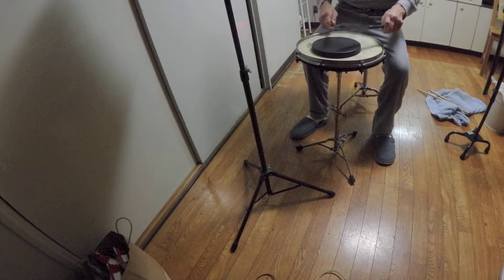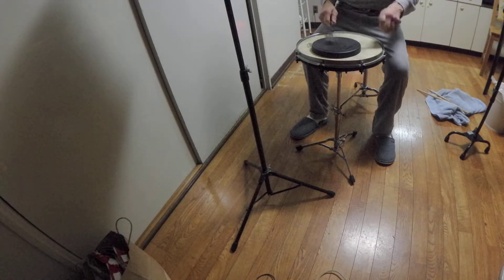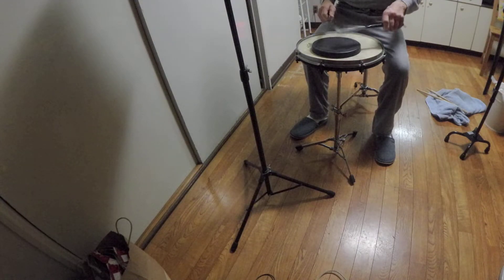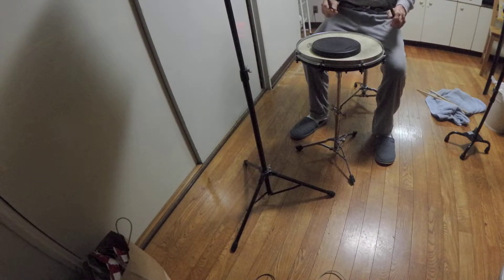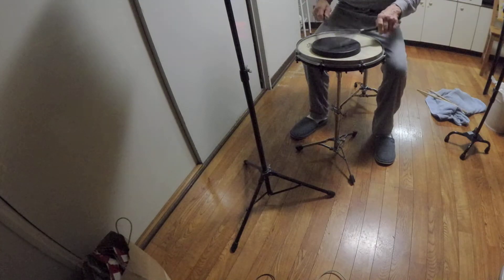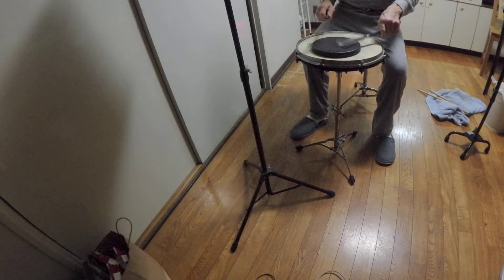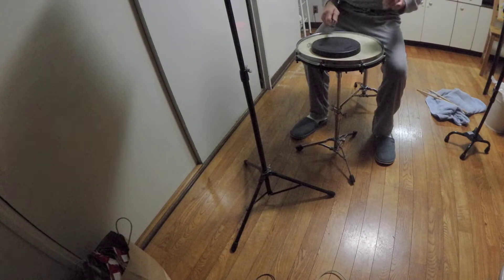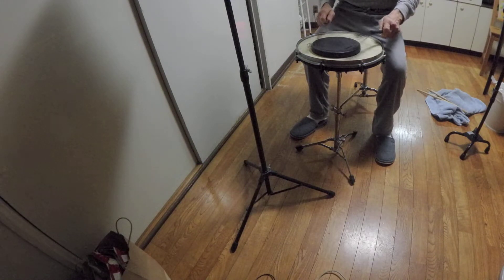ROLLING IN RHYTHM WILCOXON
very soft practice-brushes on pad, slowly